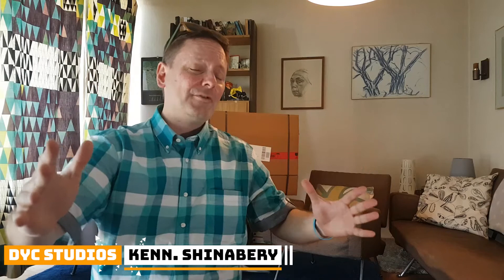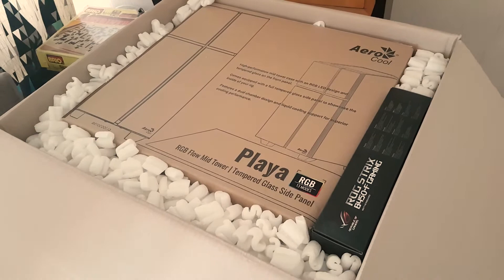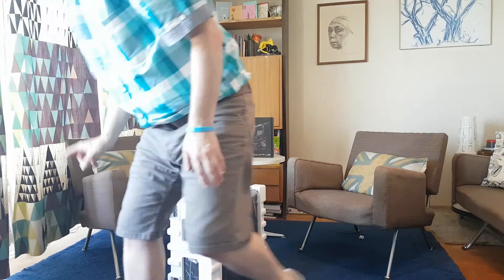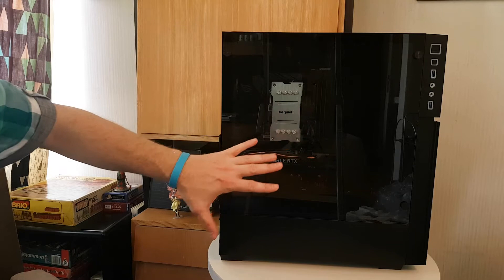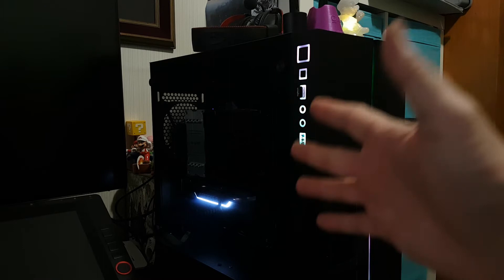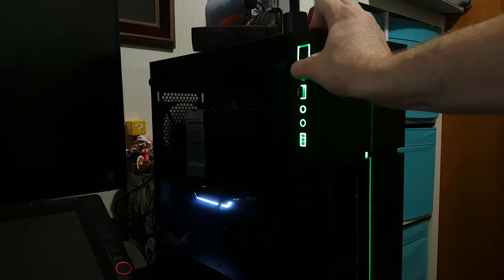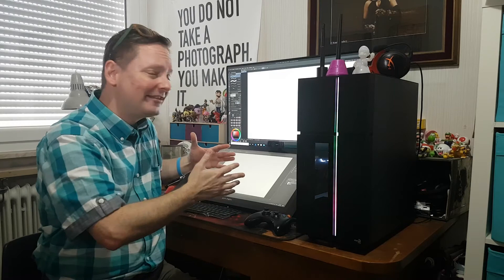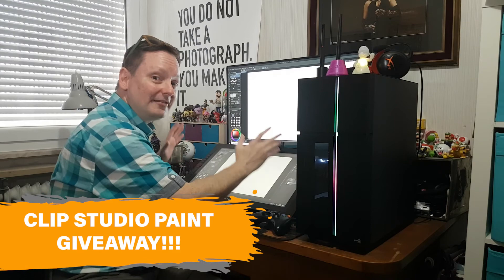Unboxing: New PC from Agando! ULTIMATE GAMING, ART, DESIGN, CONTENT CREATION, VIDEO/PHOTO EDITING PC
Update: Naturally it has been upgraded to Windows 11 and as of January 2023 it is still running quite well.
I recently received XP-Pen's Artist 24 Pro, so I decided to order a new computer.  I worked with Agando's amazing customer support team to configure a computer that I could use to create graphics, edit photos, animate, produce videos, live-stream and most importantly game on!

The computer came with Windows 10 installed on it and I got a free copy of Death Stranding!

Also, as I mentioned before... I will be creating tutorial videos for XP-Pen.  But MAJOR NEWS, in those videos I will be giving out two Serial Numbers for CLIP STUDIO PAINT!